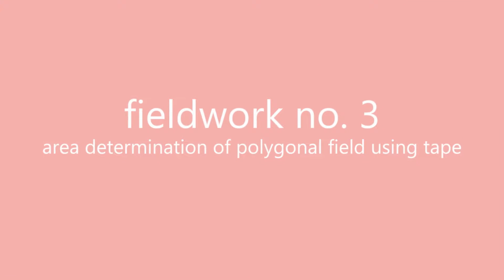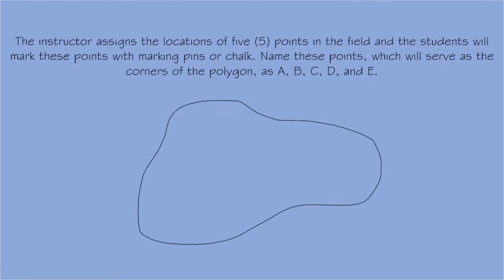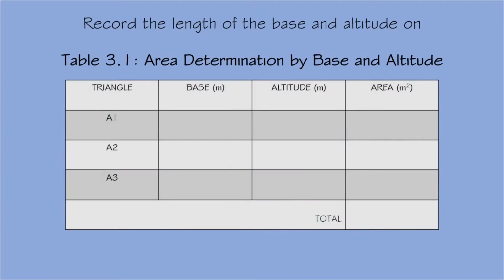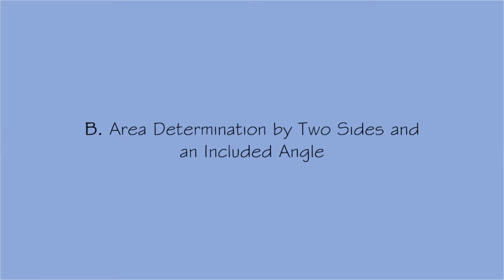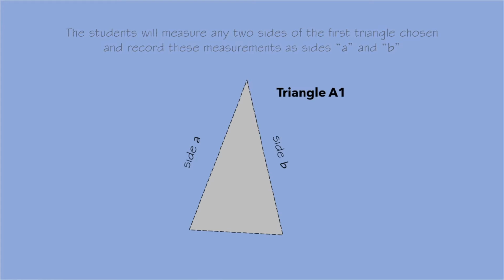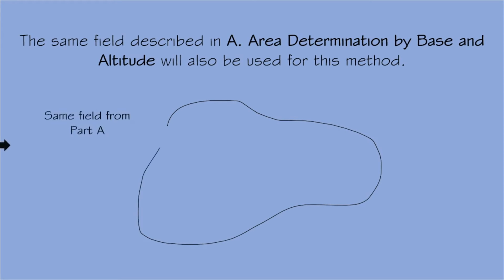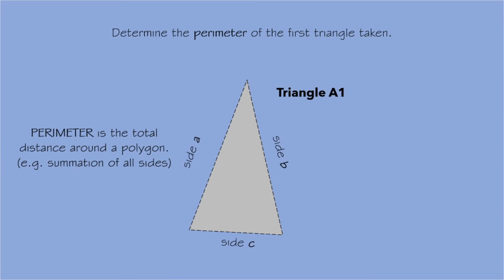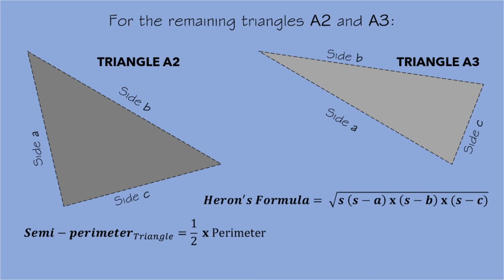TUP MANILA - FIELDWORK 3 - DETERMINATION OF AREA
This is the one of the works of BSCE-2E on Fieldwork 3 for Fundamentals of Surveying, Field.

Members are:
Anciano, Mackque Justine
Aguilar, Allen
Carolino, Rico
Maamo, Christian Joseph
Manlangit, John Voulter